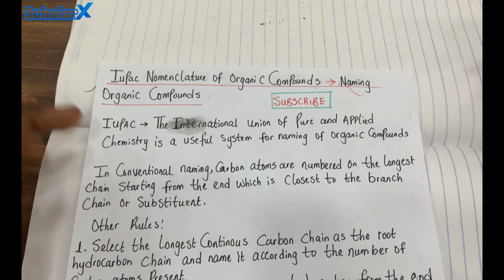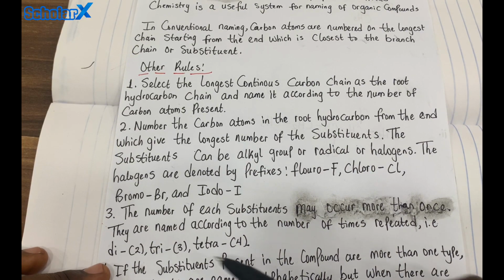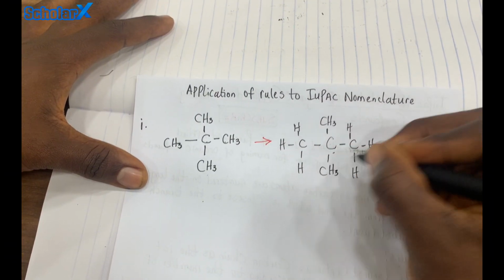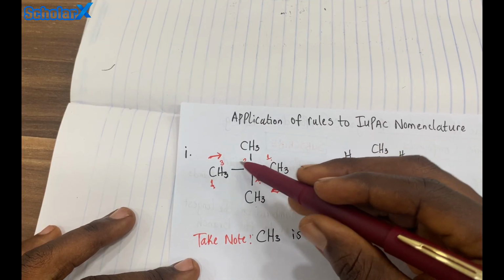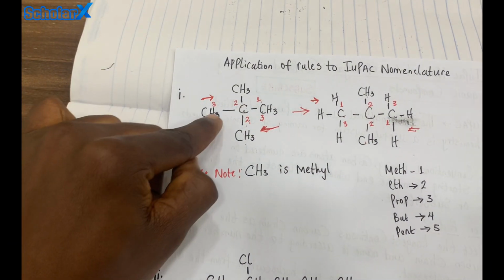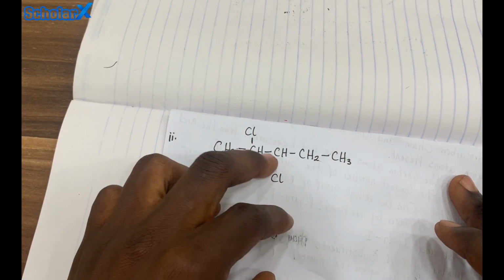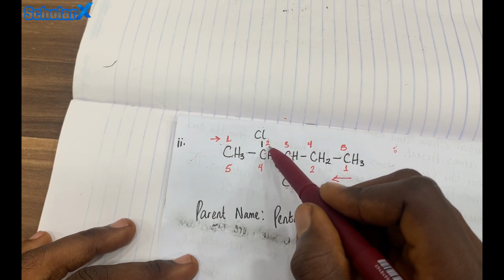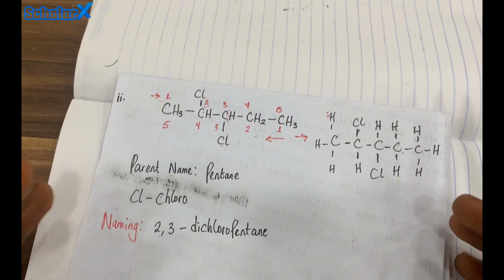Naming Organic Compounds || IUPAC Nomenclature || Organic Chemistry || Full Explanation and Examples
Struggling to name organic compounds? This video will make it crystal clear! 🔥 Whether you’re a high school student, college learner, or just revising for an exam, this detailed and beginner-friendly tutorial on IUPAC nomenclature will help you understand and never forget the rules again.

✅ Learn the full IUPAC system for naming alkanes, alkenes, alkynes, alcohols, halogen compounds, carboxylic acids, ketones, aldehydes, esters, and more!
✅ Step-by-step breakdown of rules for naming straight chains, branched chains, and substituted compounds.
✅ Tons of well-explained examples to reinforce each rule — from simple molecules to more complex structures.
✅ Covers longest chain selection, functional group priority, correct numbering, prefixes, suffixes, and name construction.

🎯 Perfect for:
– WAEC, JAMB, NECO, IGCSE, A-Level, and University Chemistry
– NEET, JEE & Pre-Med exams
– Anyone who wants to master organic naming fast and effectively